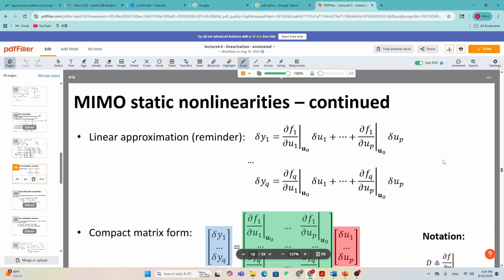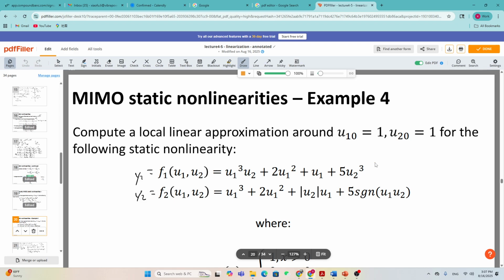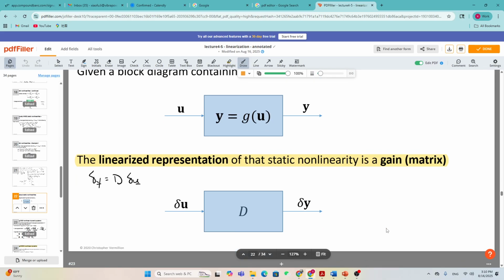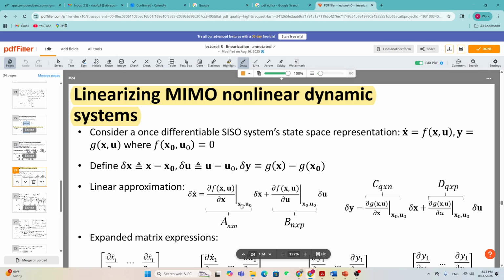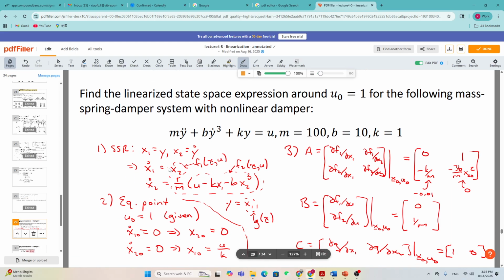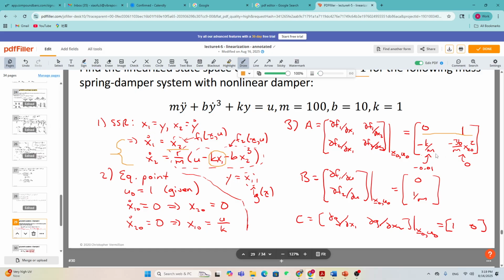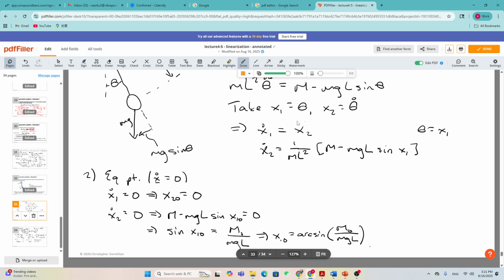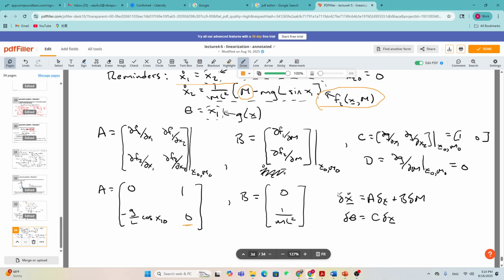Linearization of MIMO nonlinear dynamical system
Linearization of MIMO

Step by step approach to linearize a nonlinear system